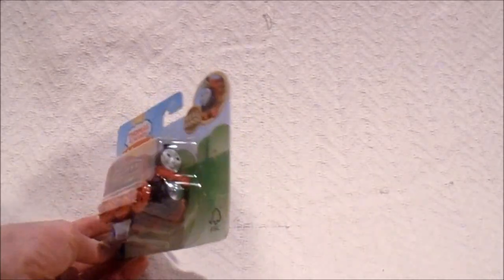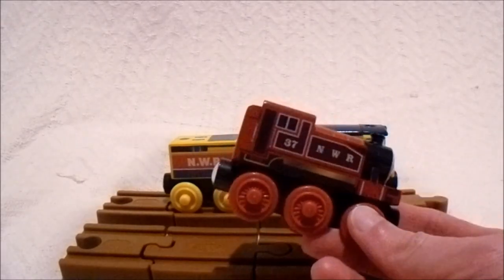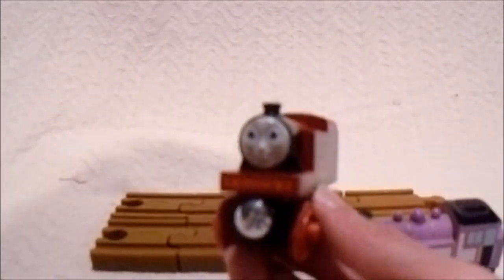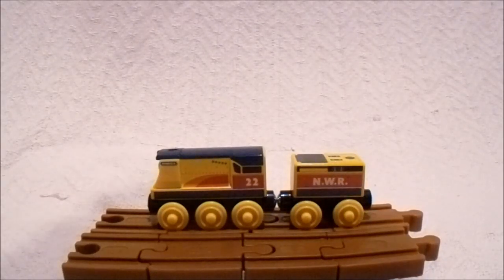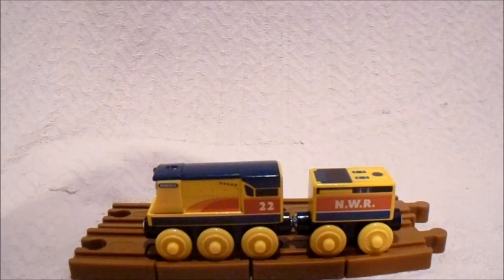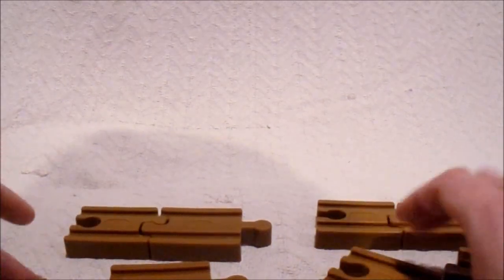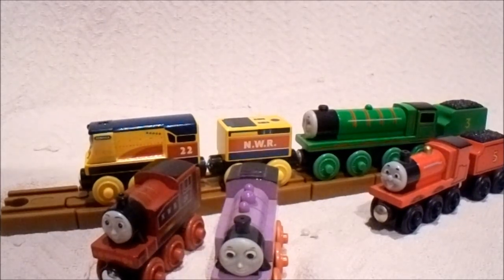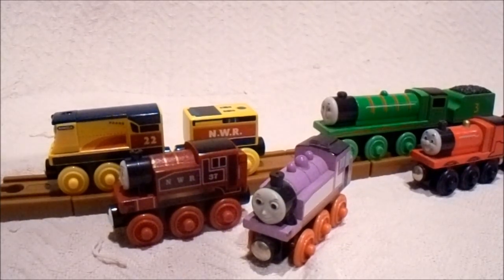Thomas & Friends Wood Unboxing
This is the first time I get anything from the Thomas & Friends Wood line. Thank goodness they had updated the trains to be fully painted, or else this video wouldn't be here today.